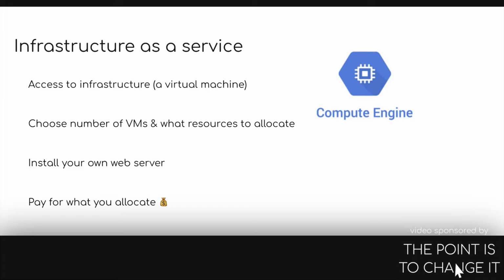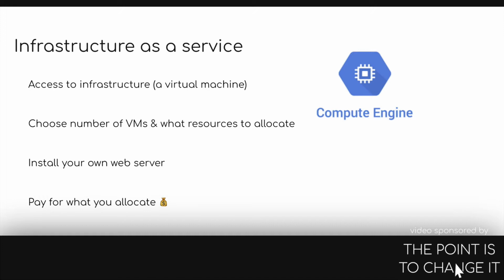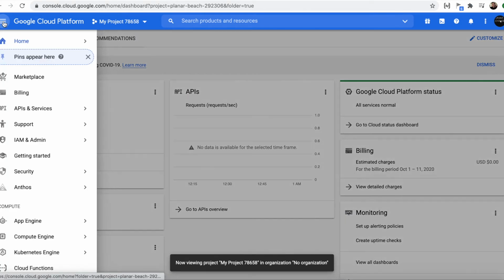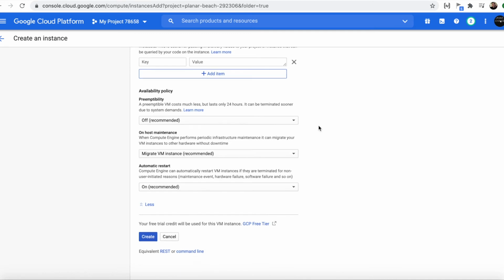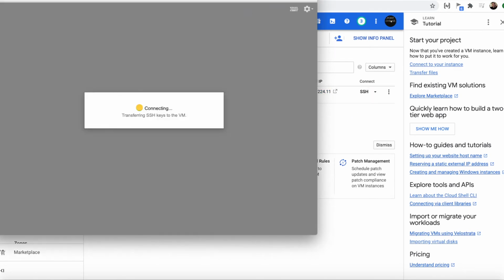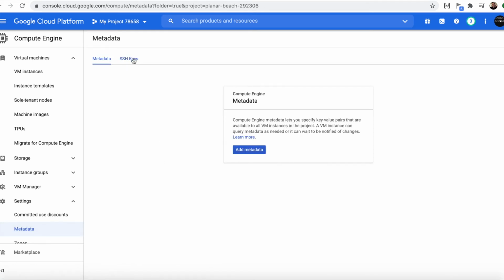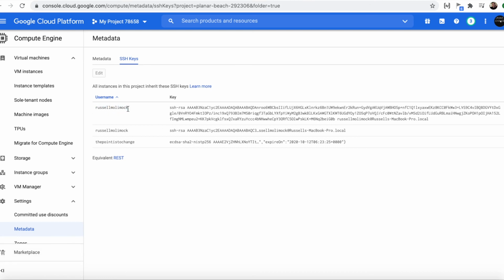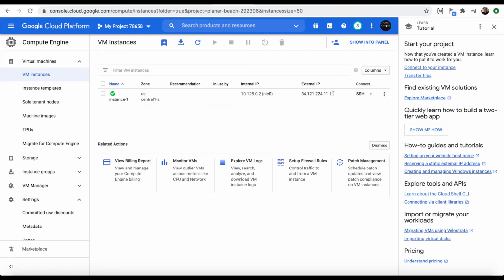GCP Compute Engine Quickstart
Follow me @pointistochange on twitter!
Use Compute Engine, or some other Infrastructure as a Service (IaaS) if you'd like control over your environment or are searching for a role in DevOps.